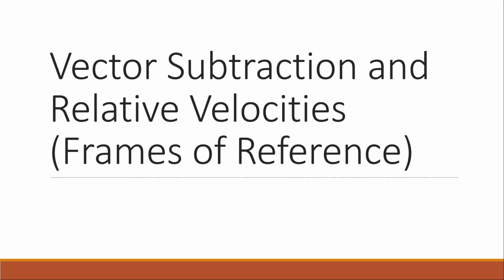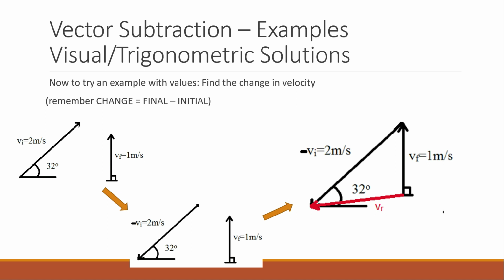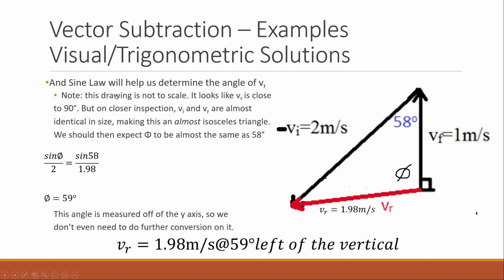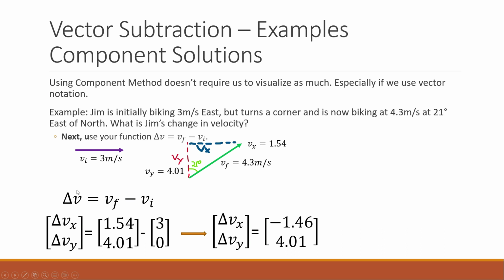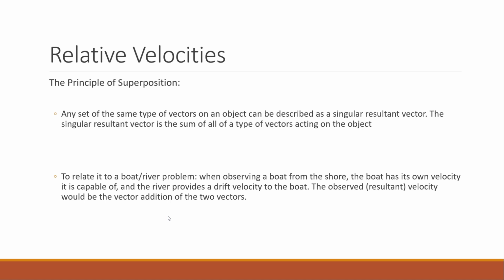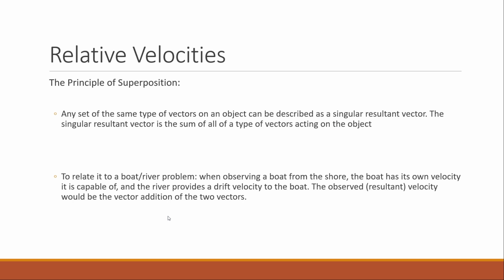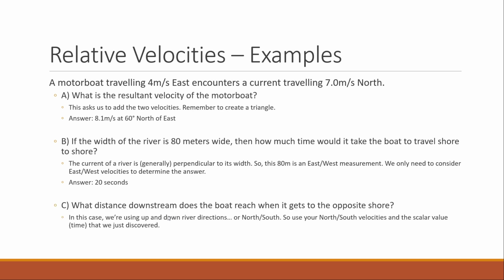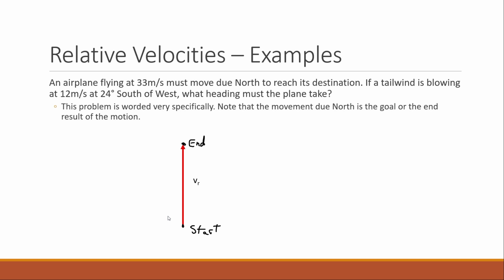Vector Subtraction and Relative Velocity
An expansion of Vector manipulations.